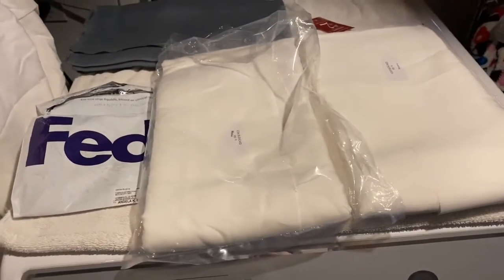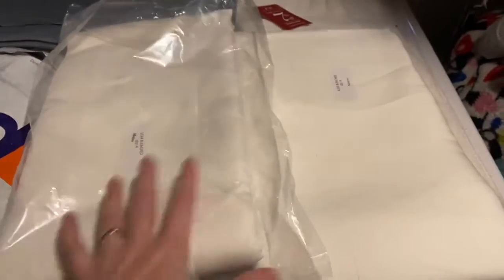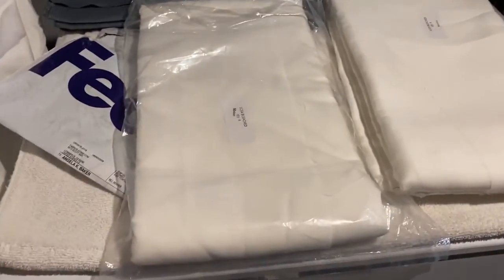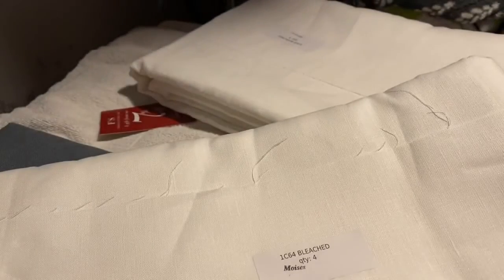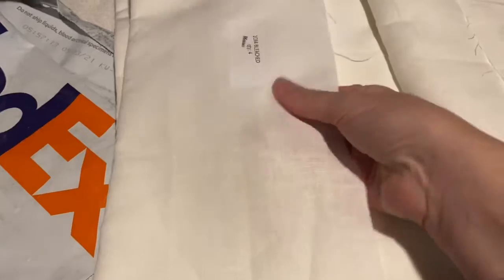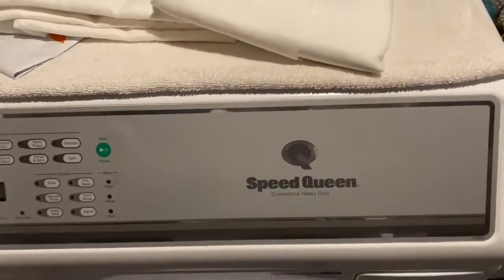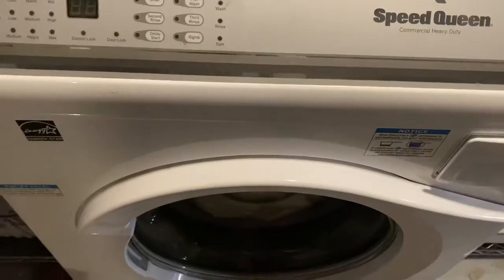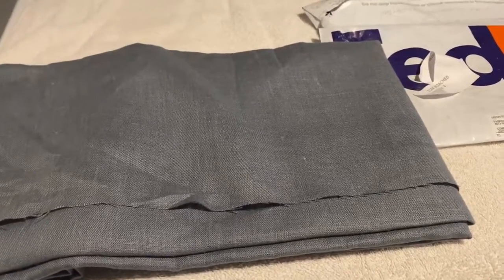Linen Fabric! Where I Found A Super Sale, Comparing Weights, How to Wash (Hausfrau Friday)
This video is a re-upload from my former channel on eco-domesticity, Parkrose Hausfrau.  I am moving videos from that channel to Parkrose Permaculture so that more folks can access them.  It's a slow process, thanks for being patient with me, and be sure to check out my regular Hausfrau Friday series here on the Parkrose Permaculture YouTube Channel.  Thanks!

Working on Christmas presents: making some linen shirts for kids who requested them. If y’all are looking to sew with linen, this info might be helpful.

IL020 3.7 oz/yd^2
1C64 5.3 oz/yd^2